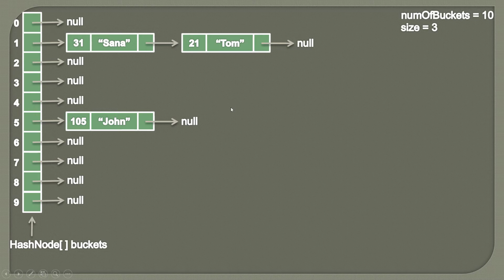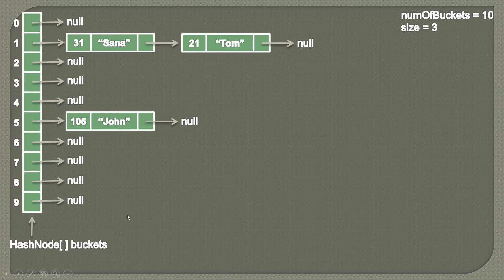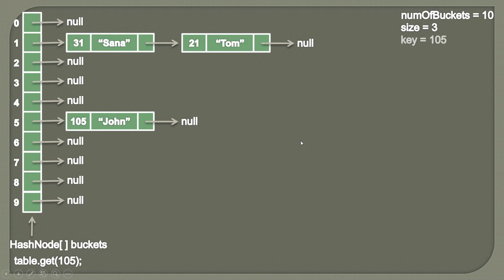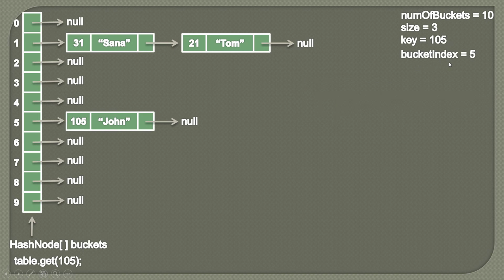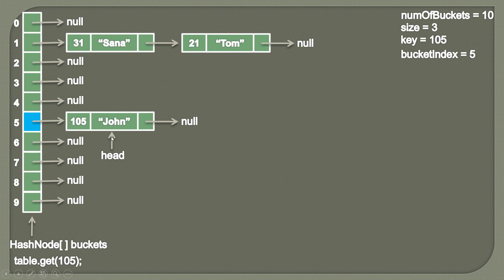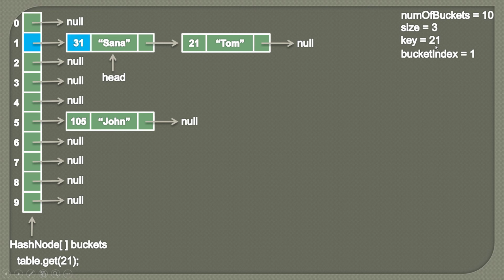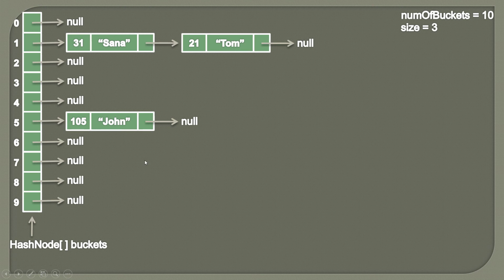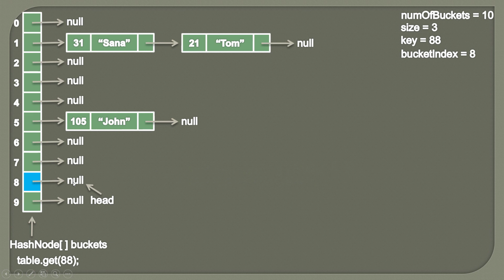How to get a value by key in a HashTable? | Part 1 | Separate Chaining Collision Resolution